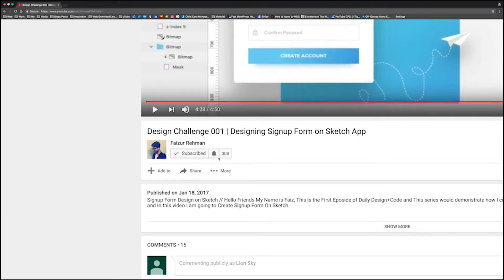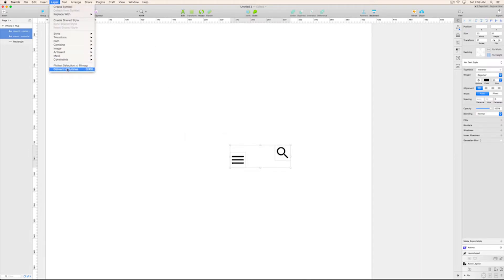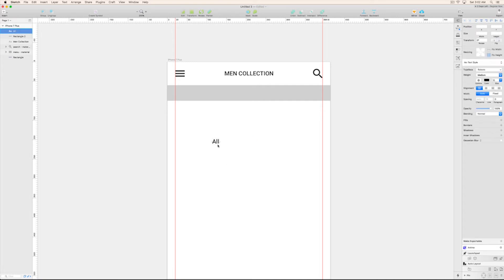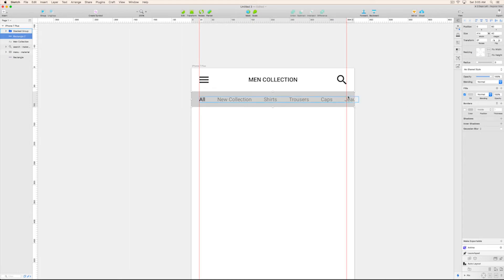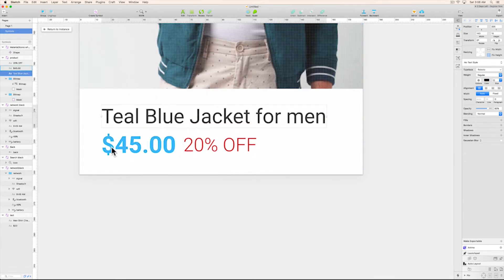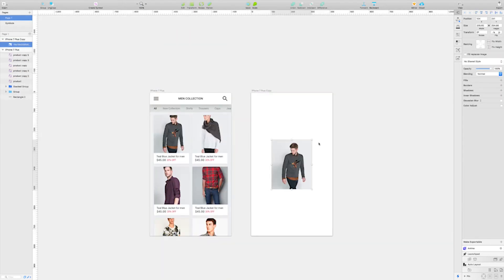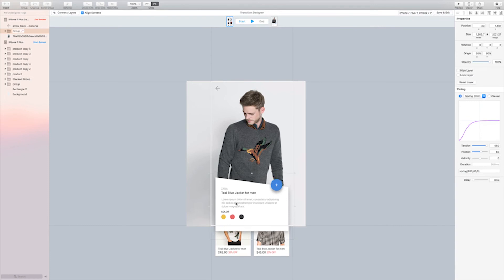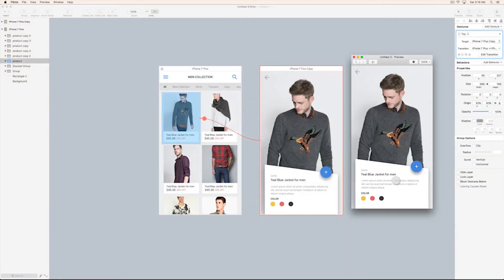Sketch+Flinto - How to Design Product Page & Animation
This video will teach you that How to design product page in Sketch App and animation into Flinto tutorial. Also, you'll learn how to use Symbols and auto-layout in "Sketch" App!
"Sketch" and "Flinto" is the great tool for "Designing" & "Prototype" so, In this video, we'll design product page also create the transition "animation" between two product pages!

If you looking a file so you can download the Sketch and flinto file link in below. 👇

Plugins
"Auto Layout"

Music
Put Your Hands Together by Andrew Applepie

☆ New User Here?
Hello, My Name is Faiz | Faizur Rehman, I am Designer and Coder. I upload videos Design, Coding, Tech, Tools and Vlogs, Every Week Day [MONDAY-MONDAY]. If you need help or Have Project then Say Hello, in Message!